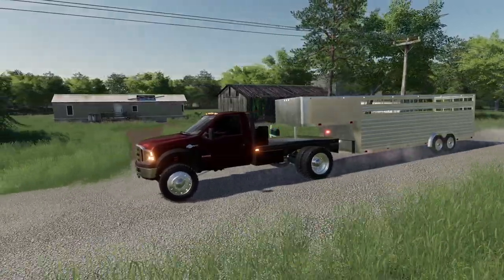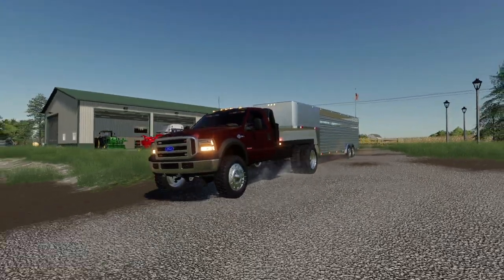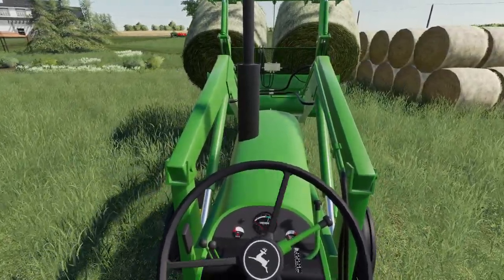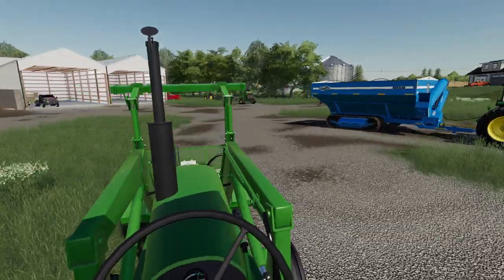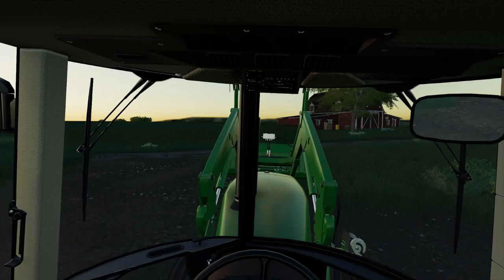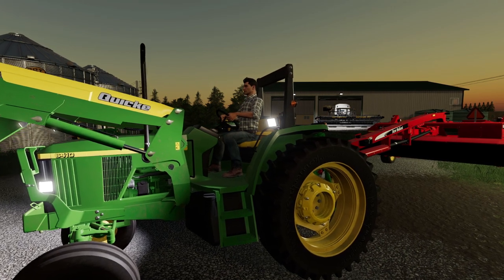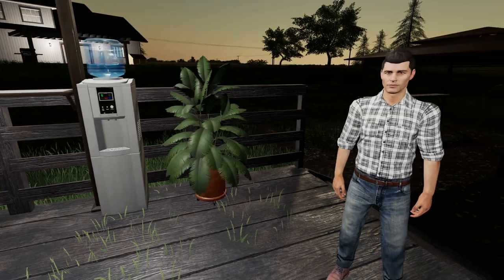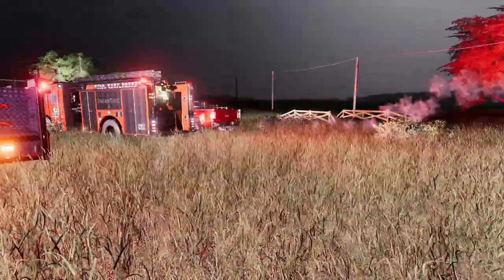KID'S FIREWORKS START OUR HAY PILE ON FIRE (IOWA SERIES) FS19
The neighborhood kids want to lite their left over New Year's firework.  The show turns into major problems for our winter supply.  Hope you all enjoy!

Hardware:
New gaming specs:
64 GB Memory/4 TB HDD/2 TB SSD
Current hardware:
Monitor:  Acer Z35 35-inch NVIDIA G-Sync Display, 144Hz,
Tower: Acer NVIDIA GTX 1080 Ti i7 7700k 4.2GHz
Ram: 16GB 2TB HDD 256GB SSD
Headphones: Victrix Pro AF Gaming Noise Cancellation Headset